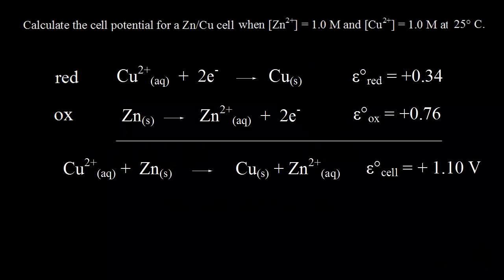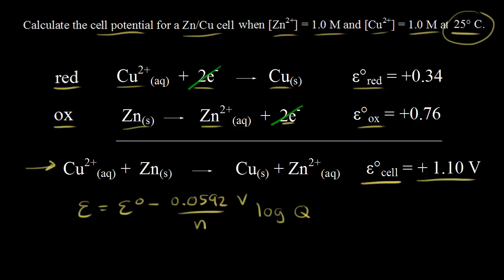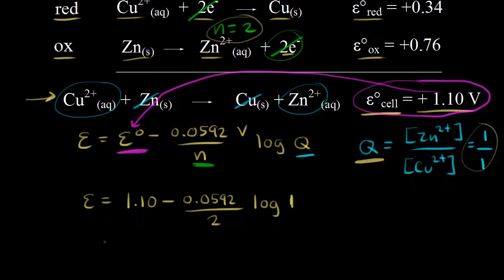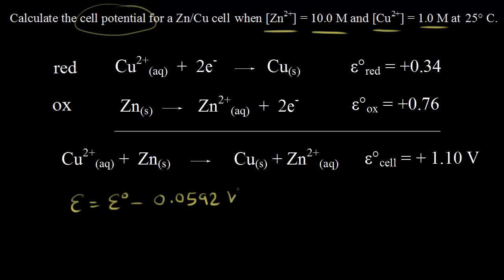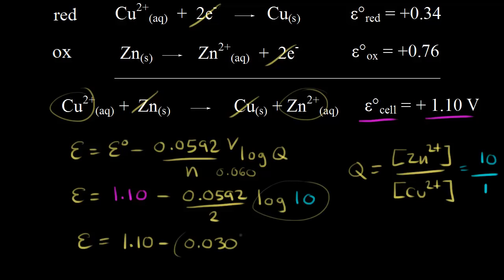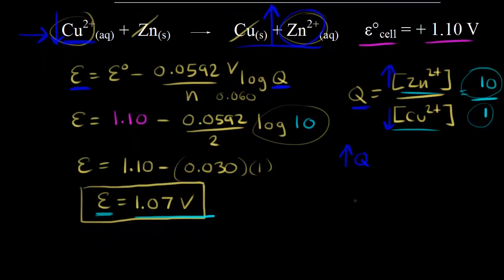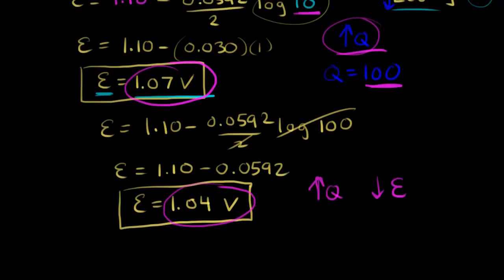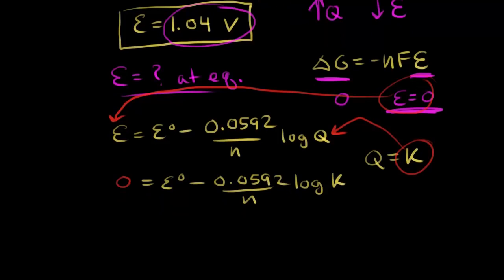Using the Nernst equation | Redox reactions and electrochemistry | Chemistry | Khan Academy